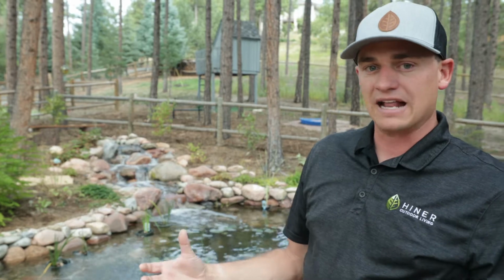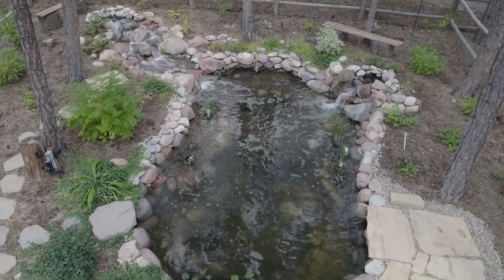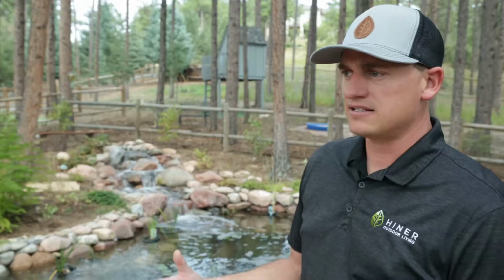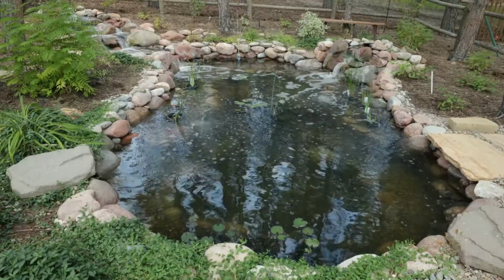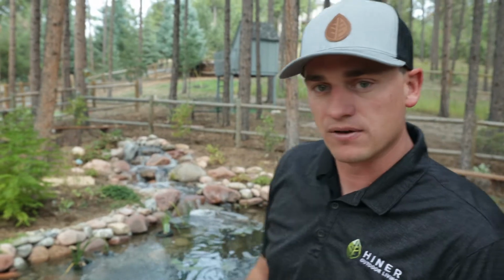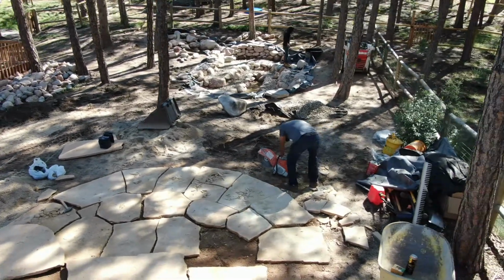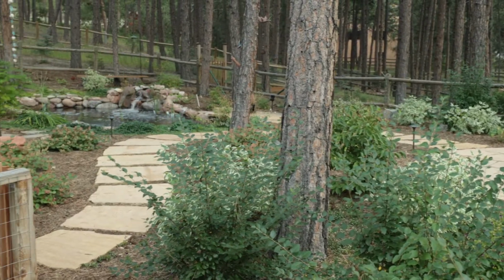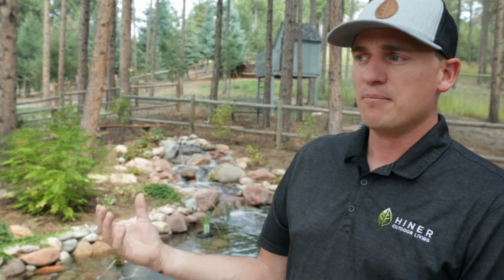Outdoor Living Space with 21'x14' Pond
On this week's episode of Hiner Outdoor Living we revisit a pond and outdoor living space build we completed in Monument, Colorado back in 2018.

As yardists, we are skilled in the artistry of outdoor living, especially pertaining to terrain and landscape manipulation; experts in the ‘field’. Our goal is to help transform your yard into your own personal paradise.

Whether you’re installing a water feature or creating a complete retreat, your yard should be the place you love to visit every day. It should be the place you go to relax, spend time with family, or be whatever you want it to be.

We want to create it with you, let us show you how.